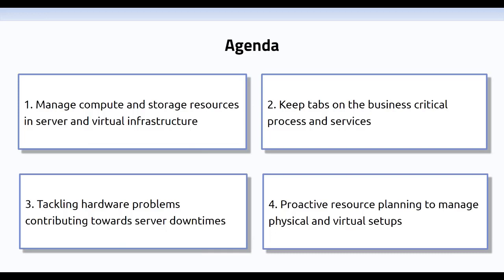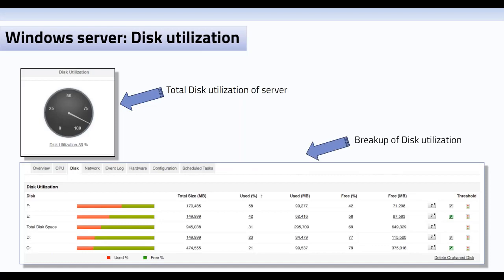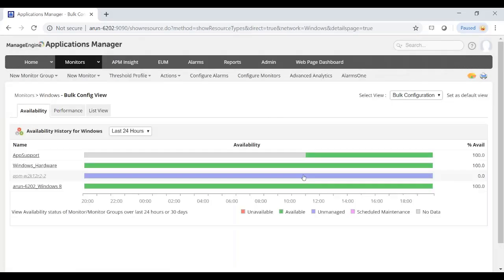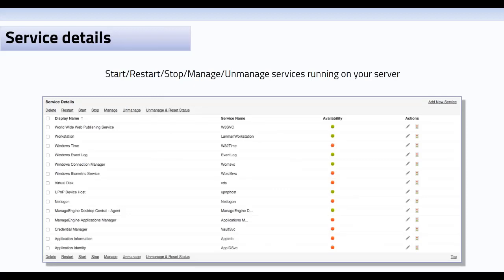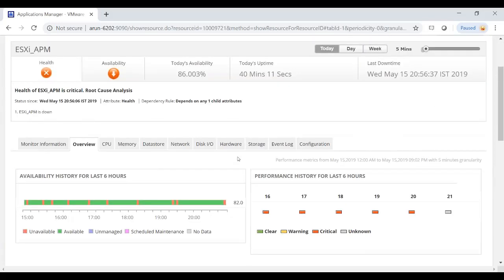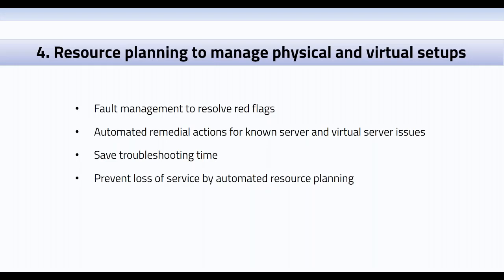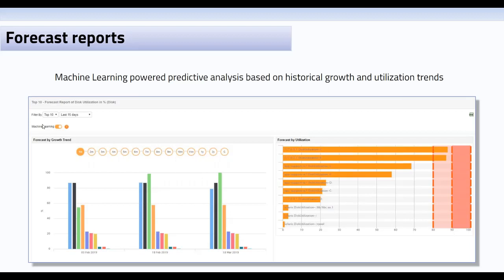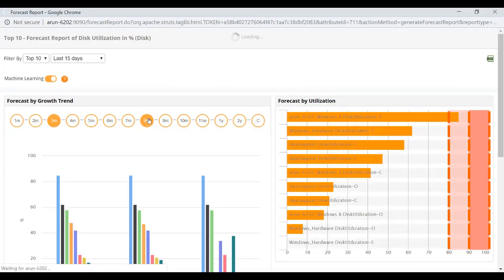Understanding server infrastructure issues and how to fix them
Learn how to keep tab on business critical processes and services. Also understand how to manage physical and virtual setups proactively.